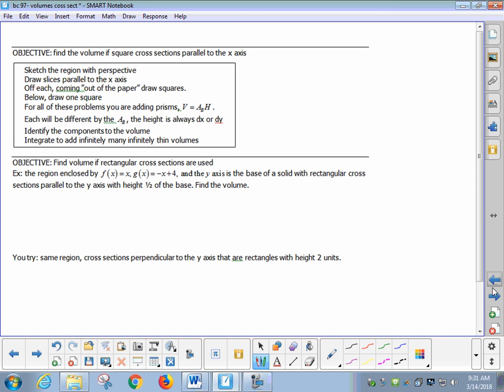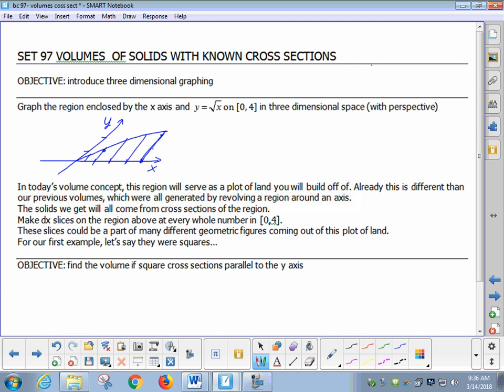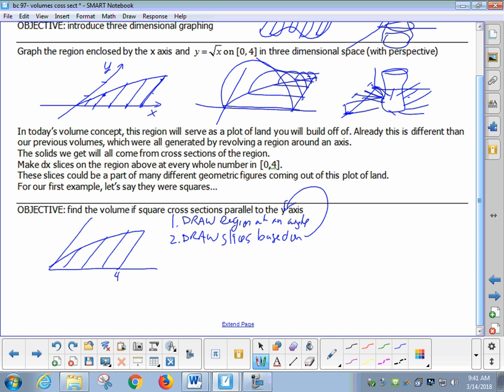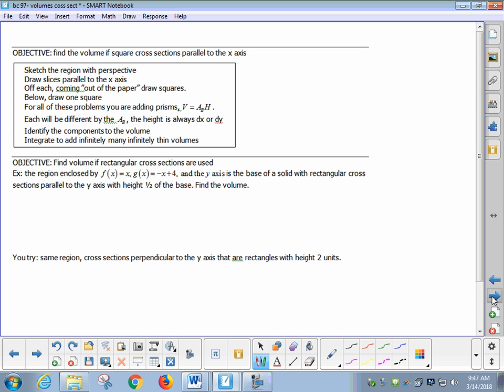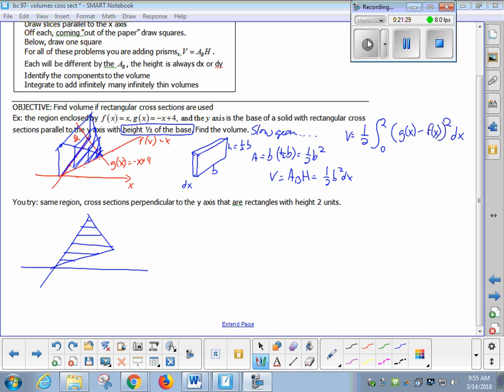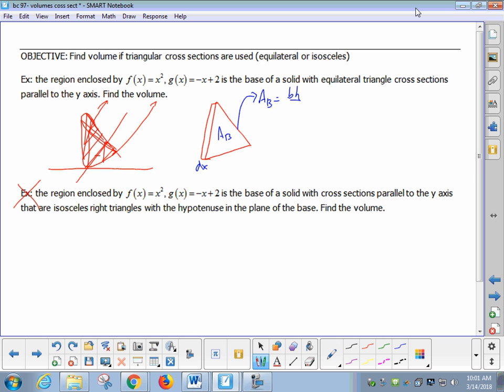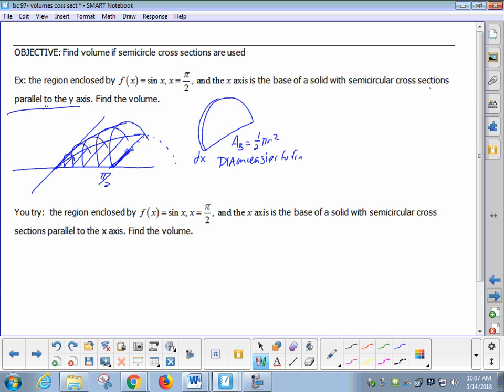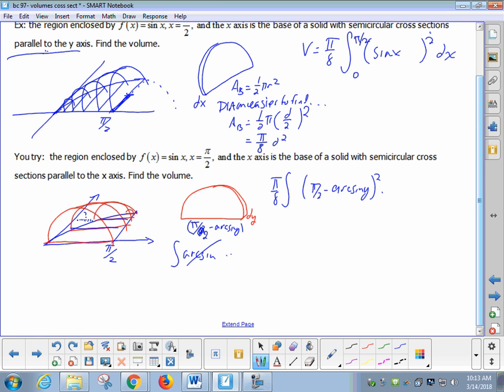ab set 97